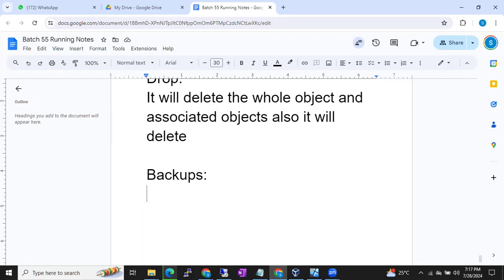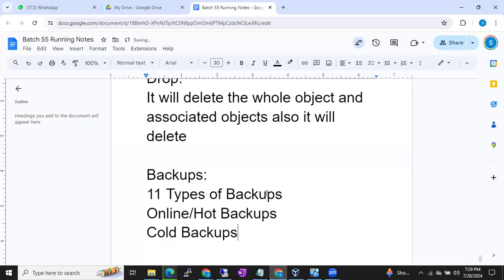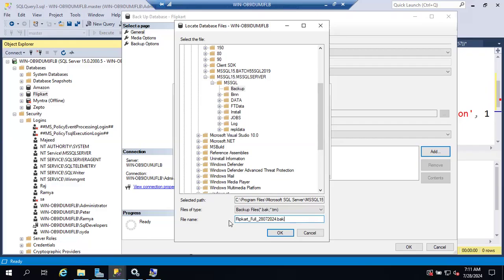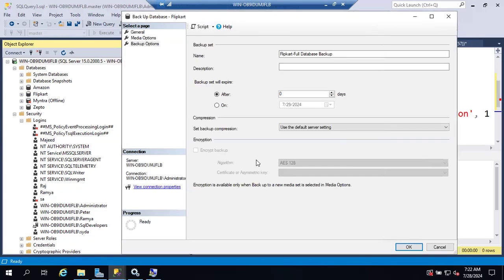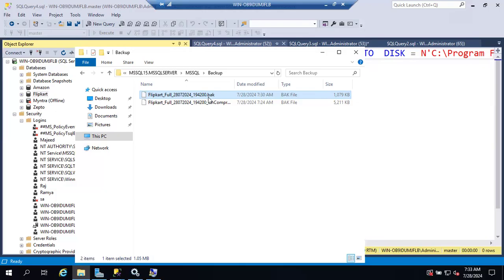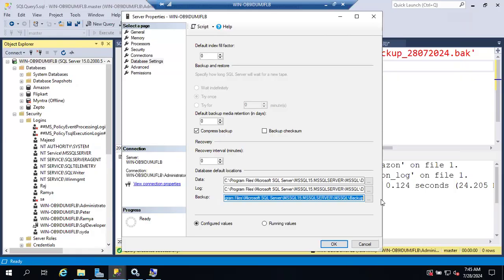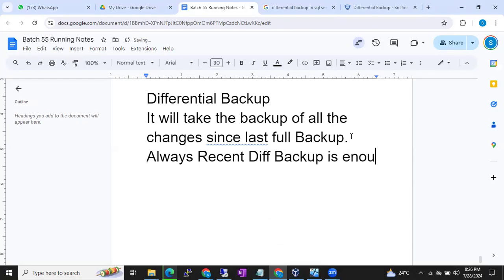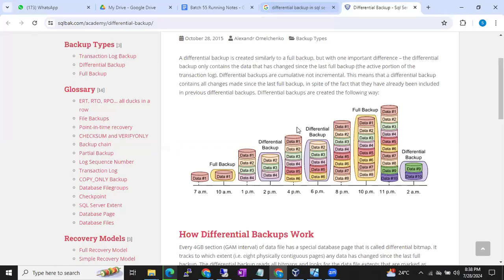SqlDBA Batch55 Class 20 Complete Discussion on Full & Differential Backups || Contact +91 9902590140